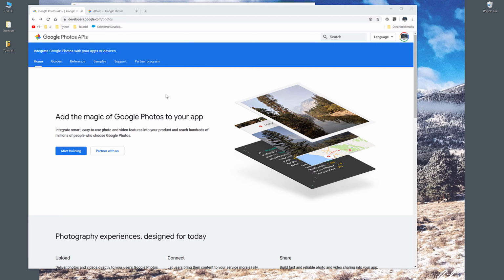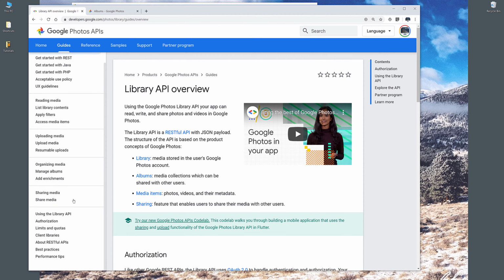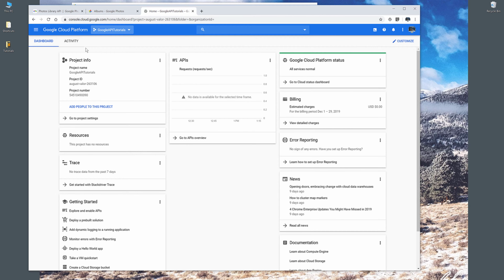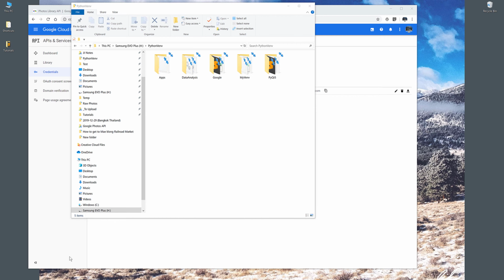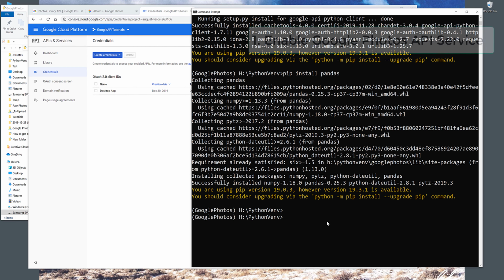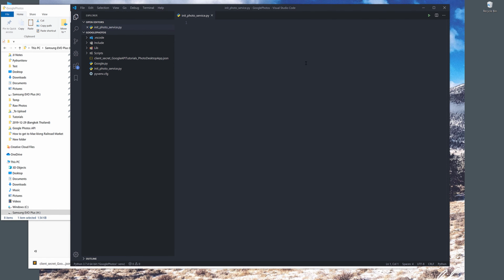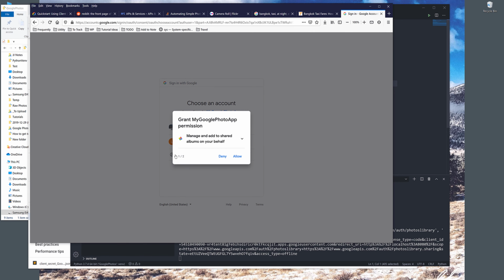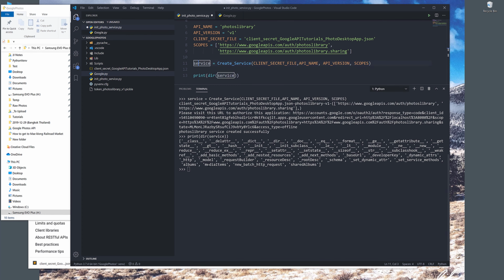Google Photos API and Python | Getting Started (Part 1)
In part 1 of the Google Photos API and Python tutorial series, we will
1) cover some of the important information of Google Photos API such as daily quota limit, different scopes, limitations.
2) create a Python virtual environment specifically for our Google Photos API and Python project.
3) Google Cloud Console setup (download client JSON file, enable Google Photos API service).
4) Create a Google Photos API service instance to access all the resources.

To install Google Client library
pip install --upgrade google-api-python-client google-auth-httplib2 google-auth-oauthlib